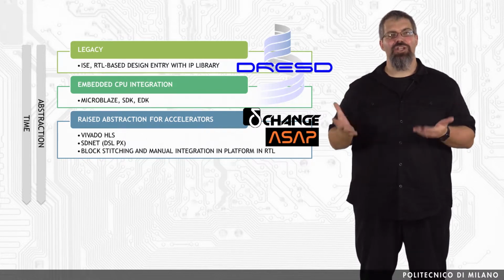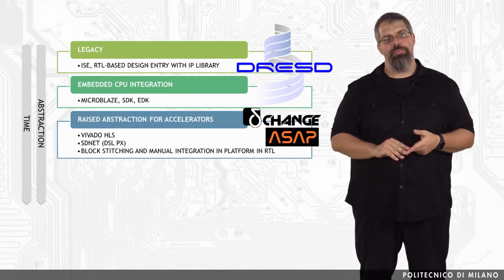From DRESD to CHANGE and ASAP, two new research initiatives from the Polimi (Marco D. Santambrogio)